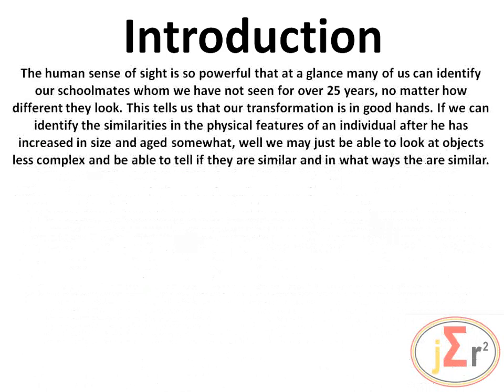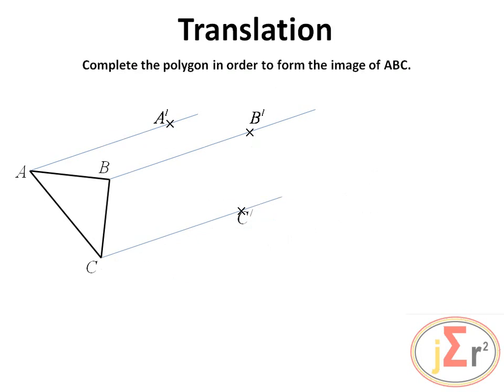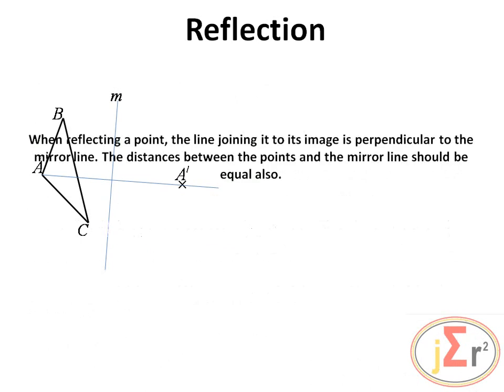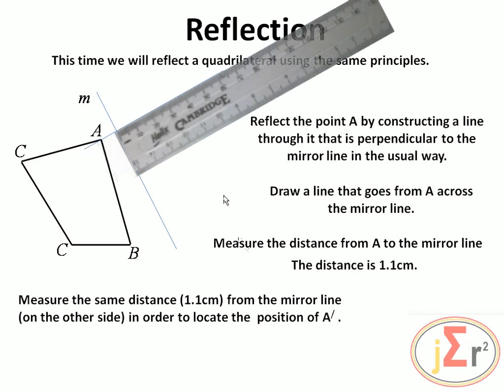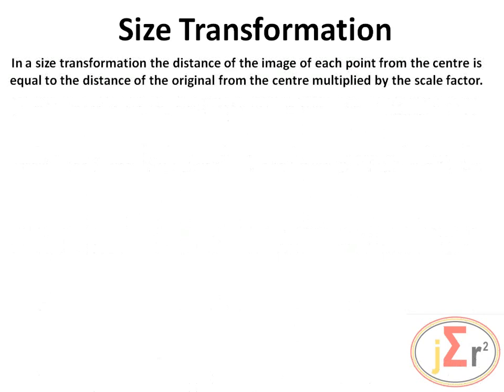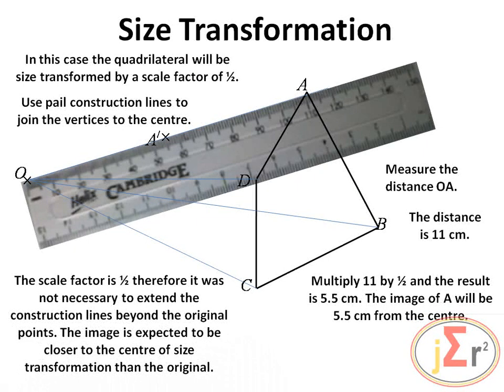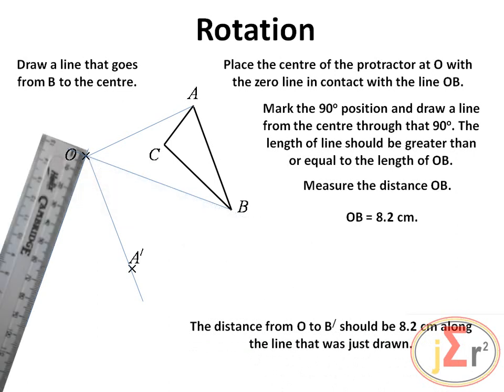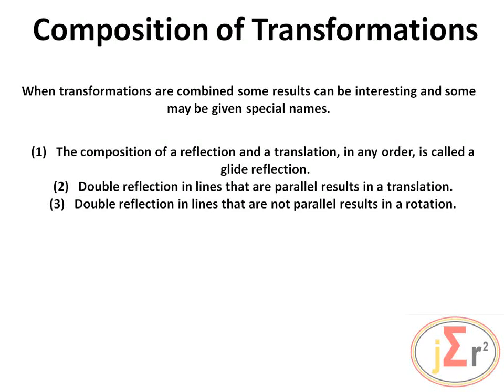Transformation camrec pptx